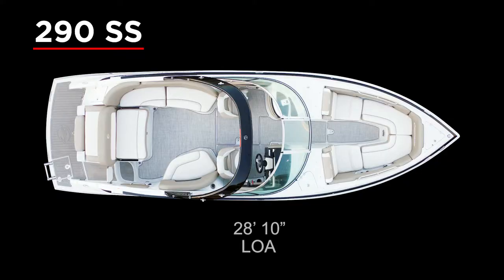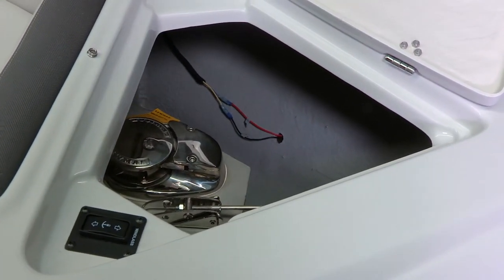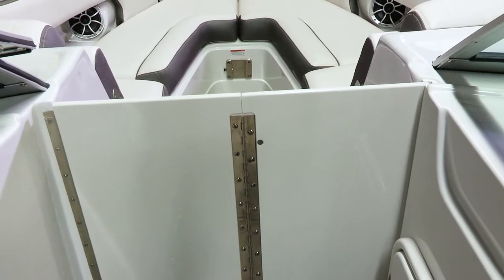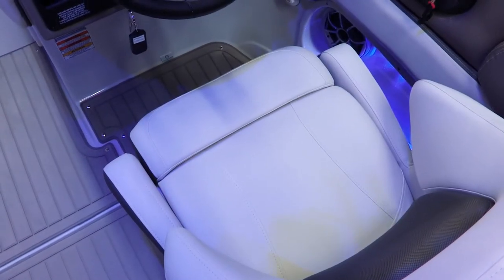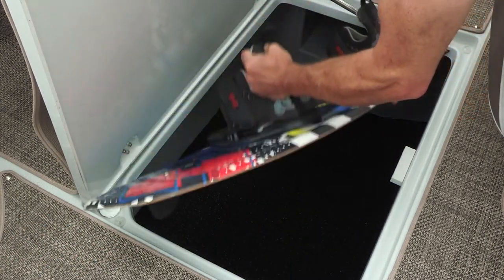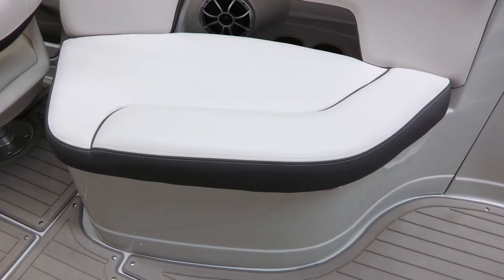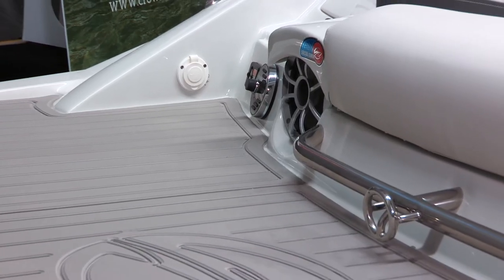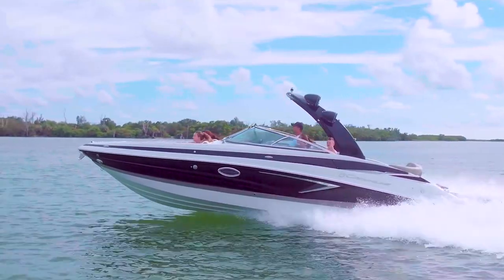Crownline 290 SS Walkthrough - CAS Power Marine Ltd - Volvo Penta - Heritage Trailer - Windlass -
Super sporty and great for entertaining, the 290 SS is design with all the comforts and conveniences you need for hours of fun on the water. This boat is loaded up with customer-driven standard equipment including electric fold-down arch, windlass with rope and chain, underwater transom lighting, aft electric sun lounge seat with dual actuator, snap-in woven cockpit mat, docking lights, dual battery switch, LED cockpit lighting, well-appointed head compartment, and 7″ Garmin Twin Touchscreens with engine information, sonar and LAKEVU G3 maps.